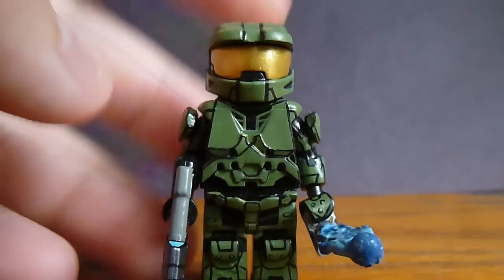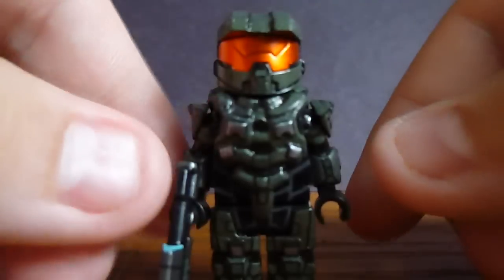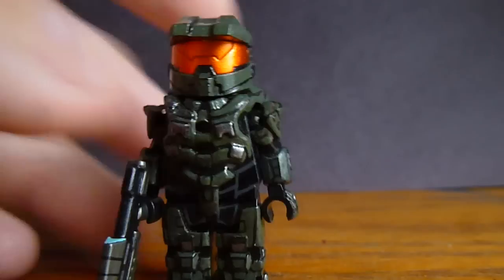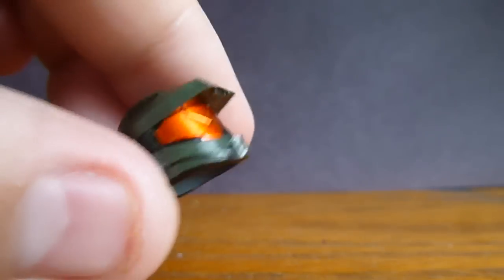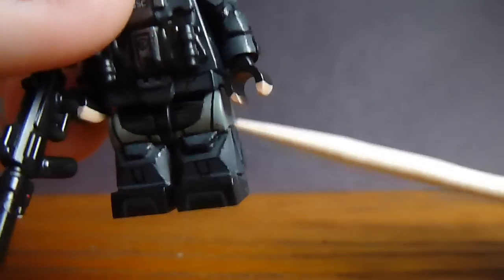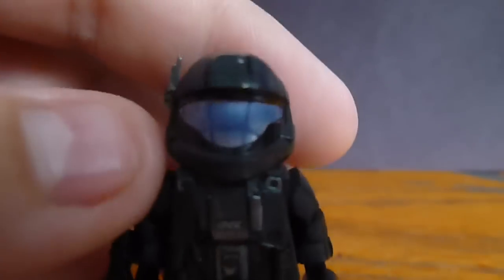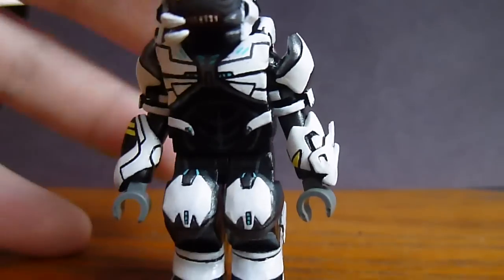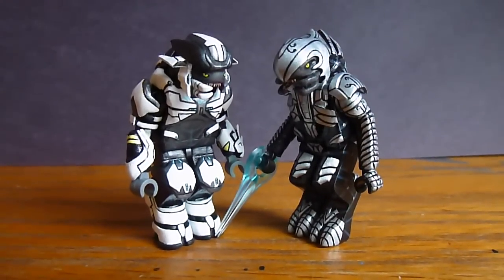Custom Lego Halo Minifigures Part 2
Hey guys, i'm back, and in this video, I show off some more Halo related custom Lego minifigures. They include an update Bungie Halo 2/ Halo 3 Master Chief, a new 343 Studios Halo 4/ Halo 5 Master Chief, Buck from Halo 3 ODST, and Shipmaster / Rtas 'Vadum / Half-Jaw from Halo 2 Anniversary.